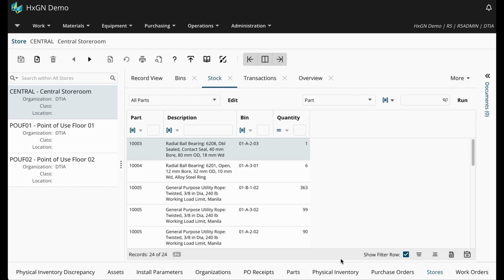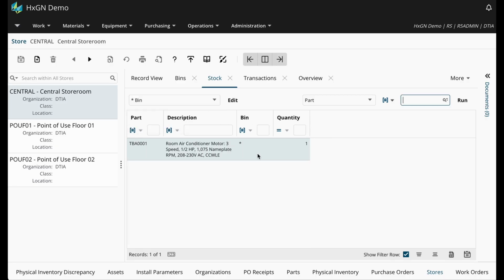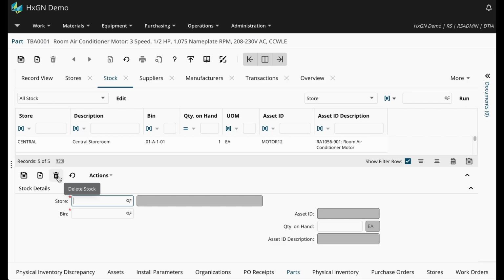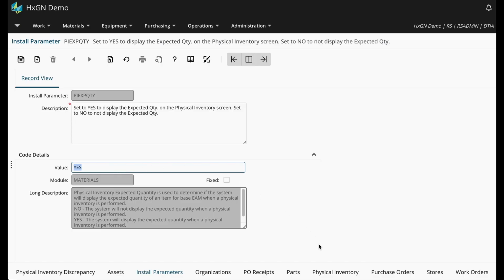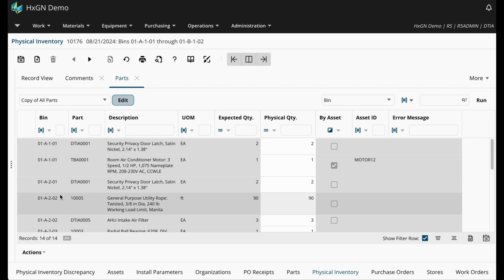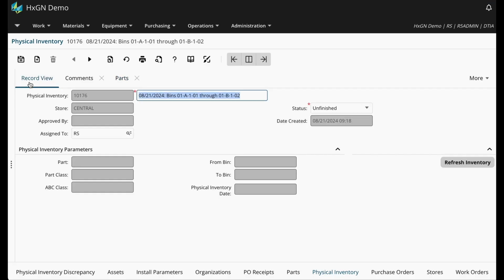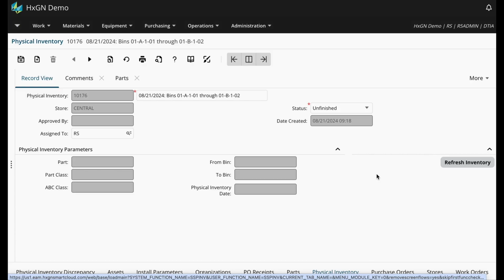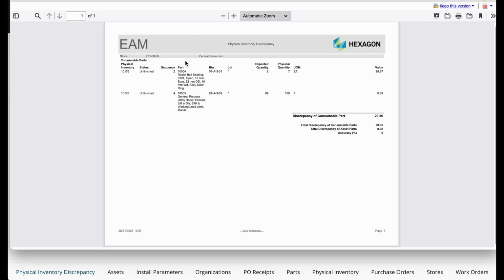Tips for Performing Physical Inventories in Attune EAM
📌 About This Video: Learn essential tips and tricks to streamline your inventory process and minimize errors in Octave Attune EAM.